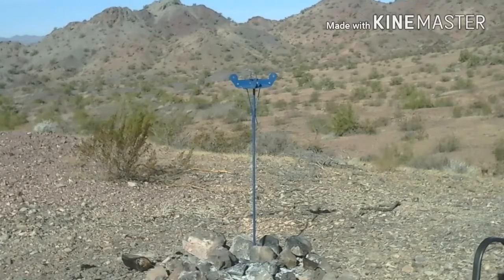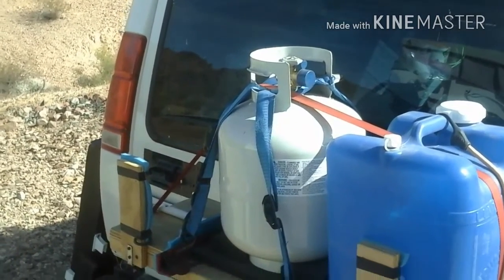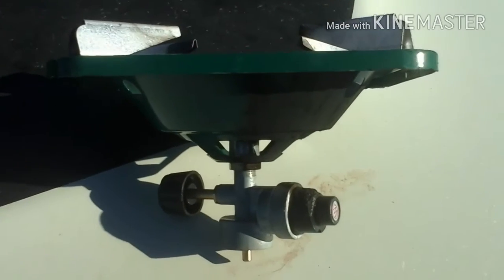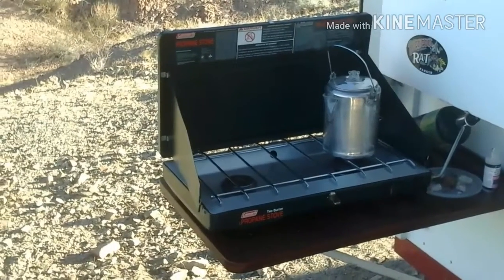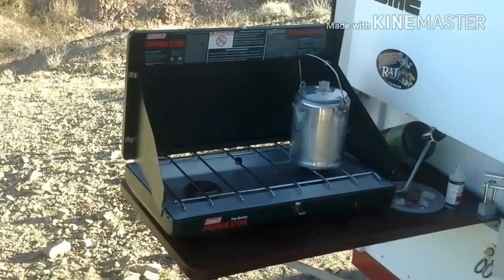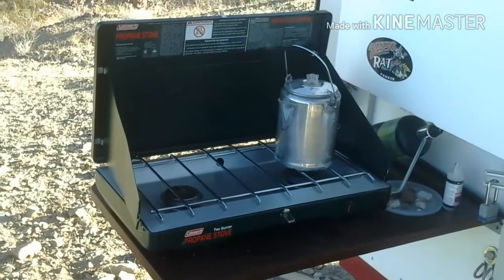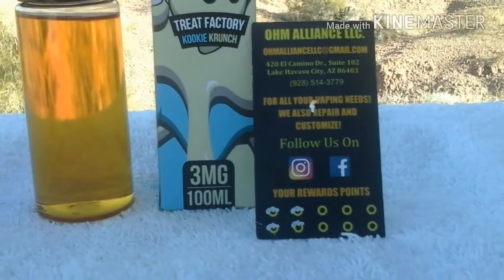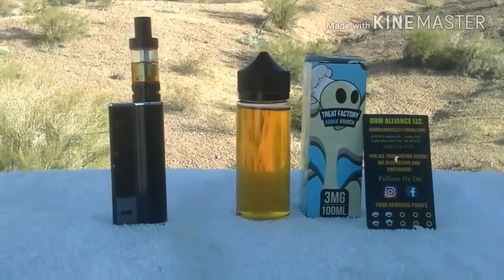Propane stove failure and new sprayer.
Single propane burner failed, new stove is junk. Also needed a larger container for showers.